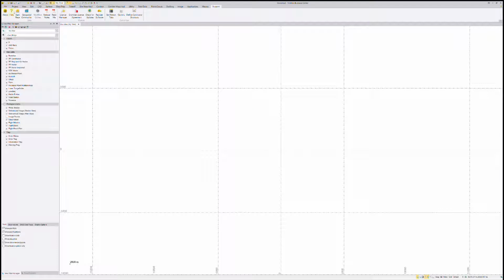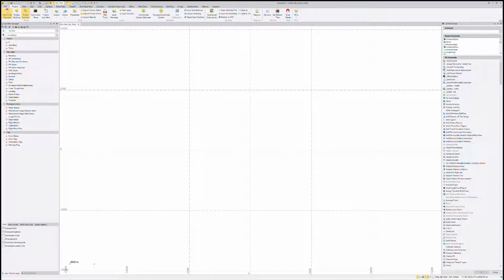Trimble Business Center - command pane trick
Trimble Business Center quick trick how to find a command without looking for icon on the new layout.